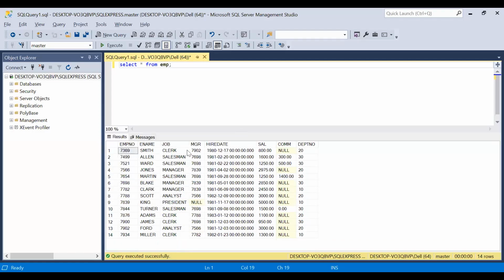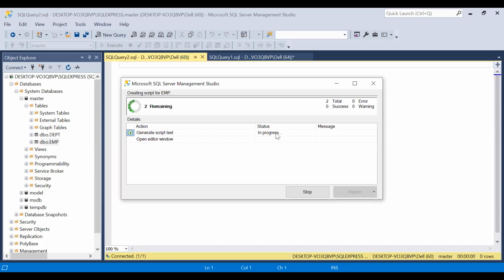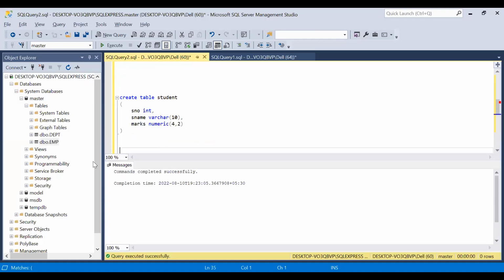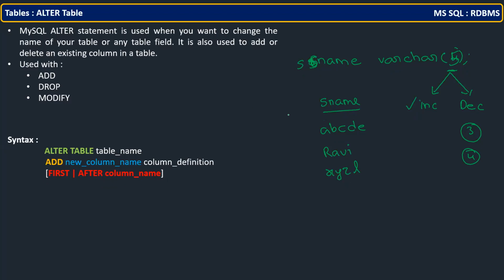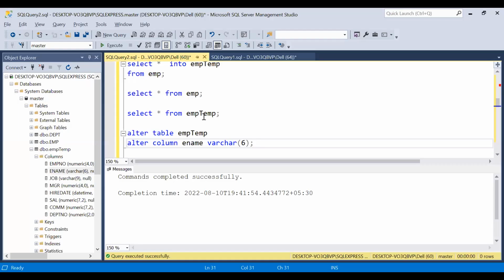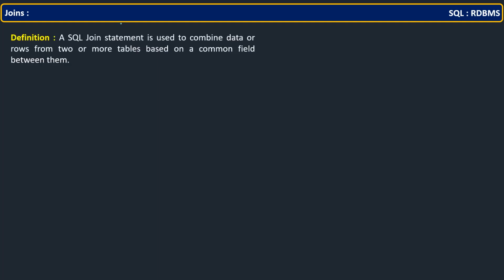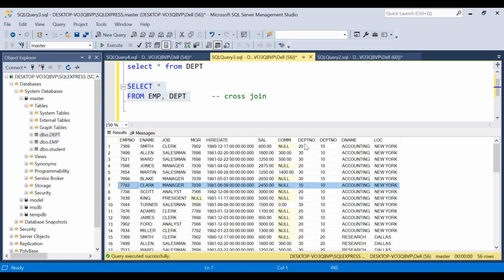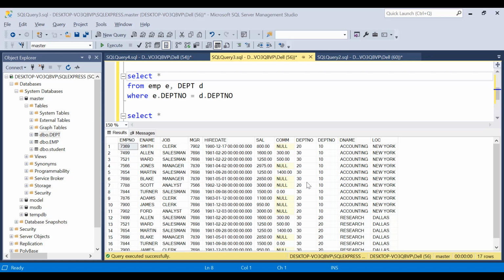Day 6: DDL & DML commands| CREATE, ALTER, DROP | MS SQL and Azure Data Factory | Interview Questions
Day 6: DDL & DML commands| CREATE, ALTER, DROP | MS SQL and Azure Data Factory (ADF) | Data Engineer#sqlserver